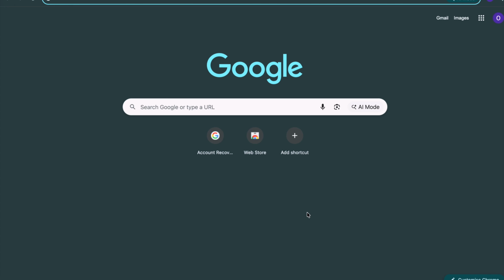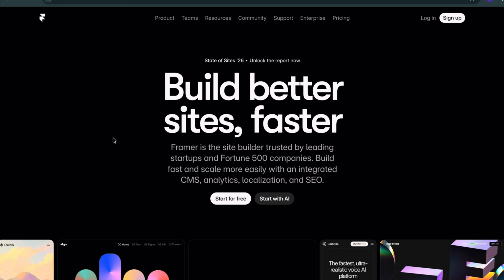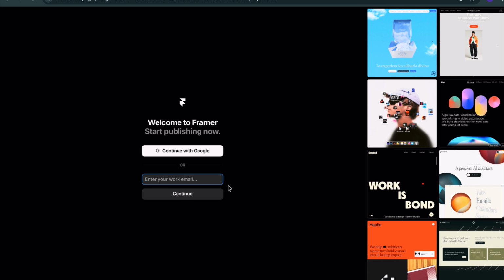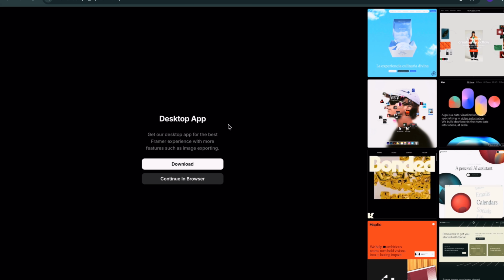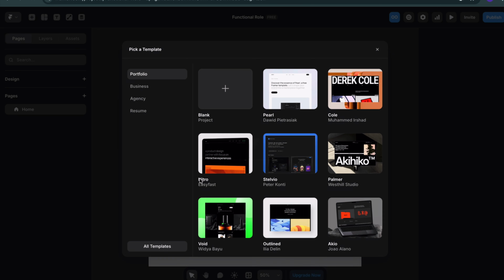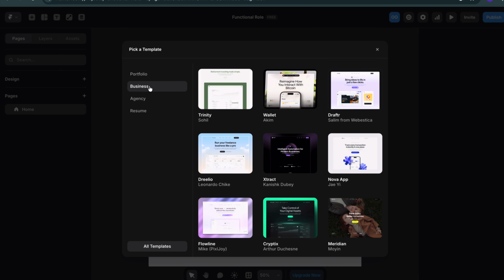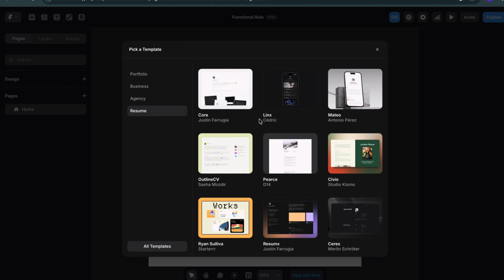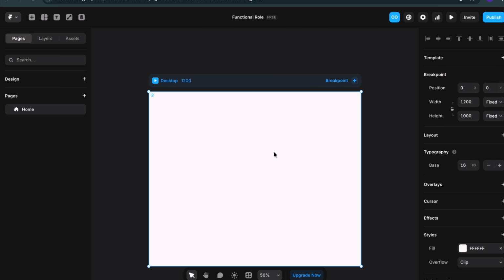Day 1: Nocode Framer with AI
Build a Website with AI (No Coding Needed) | Beginner Friendly

Want to build a professional website without coding?

In this session from the Her AI Acceleration Sprint, we teach women how to use AI + no-code tools like Framer to create stunning websites in minutes.

Whether you're a beginner, business owner, or creative, this is your entry into tech.

✨ What you’ll learn:
• How to use AI to generate website content
• How to design a website without coding
• How to launch your website fast

This is part of our mission at Her Tech Africa, empowering women with practical AI skills for the future of work.